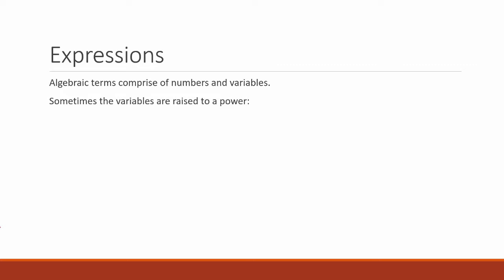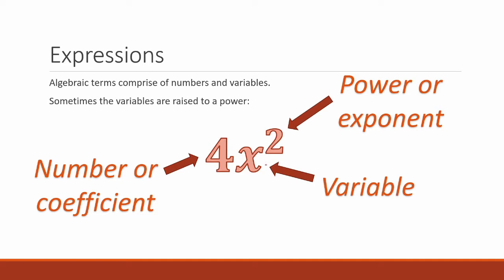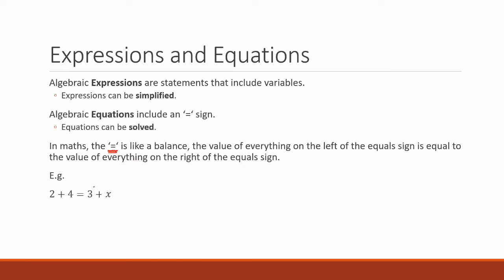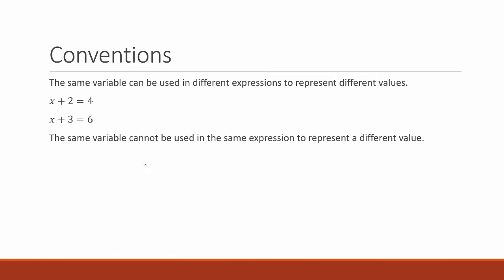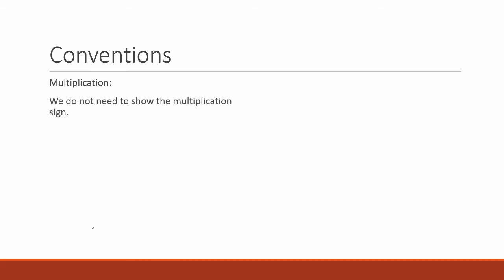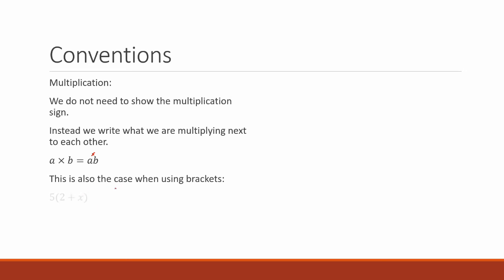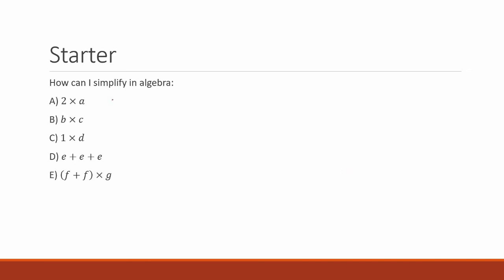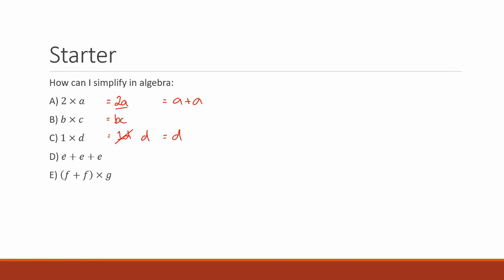Introduction to Algebra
Class notes introducing some algebra conventions.